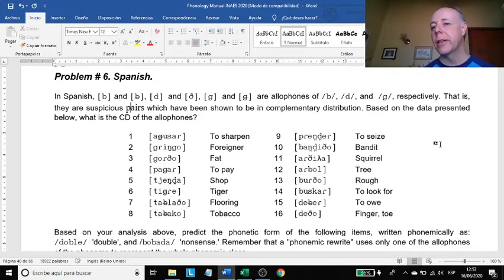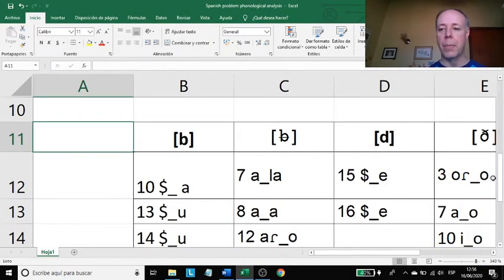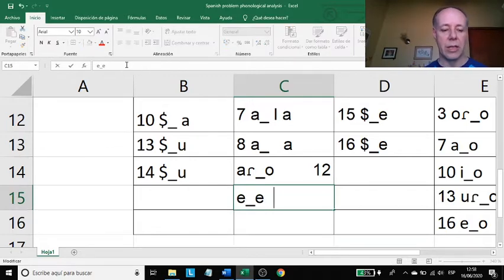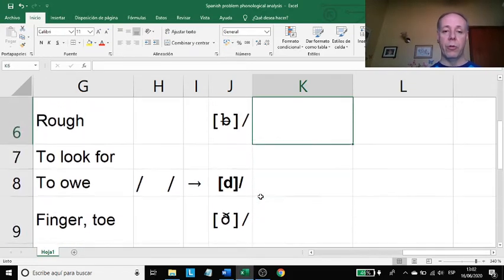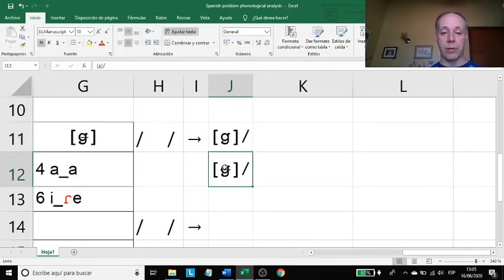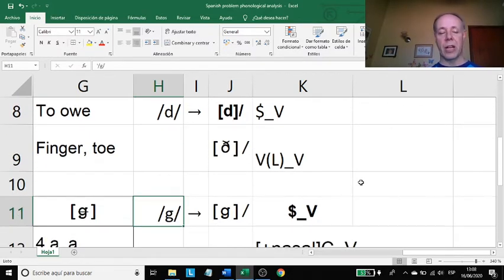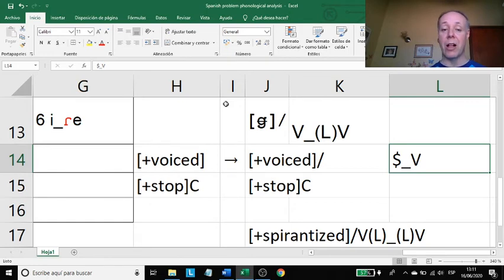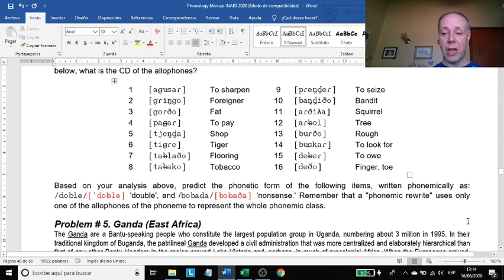Phonological Analysis. Intermediate Level. Spanish problem